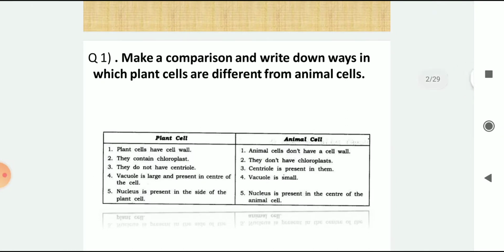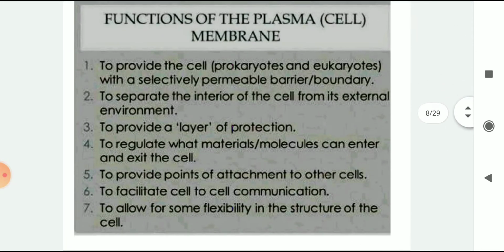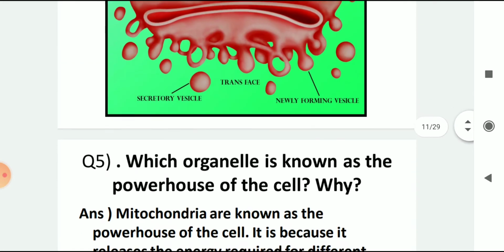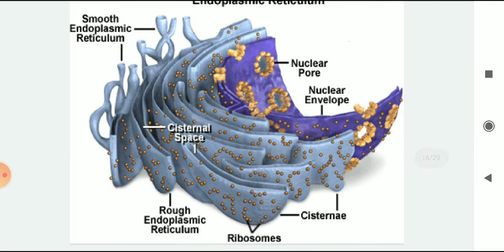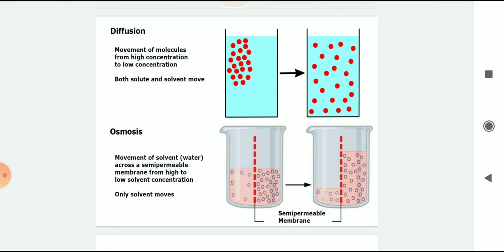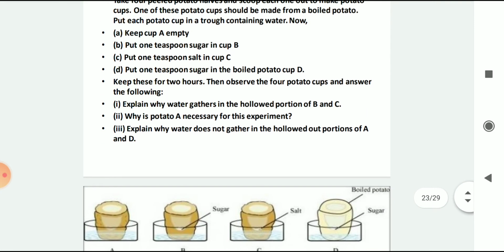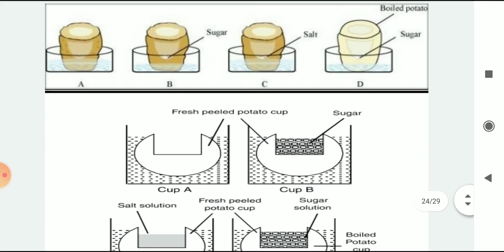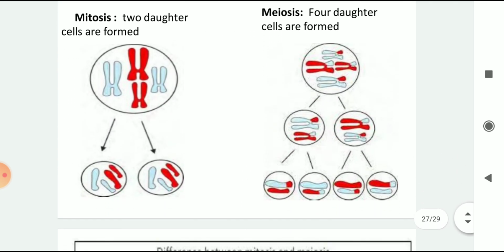9, NCERT, Bio Chp 5, Solution